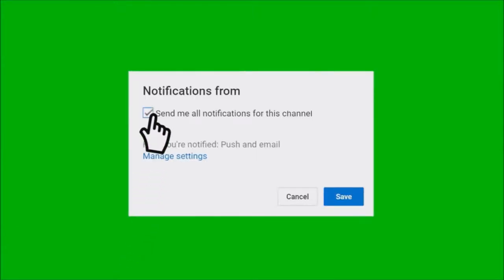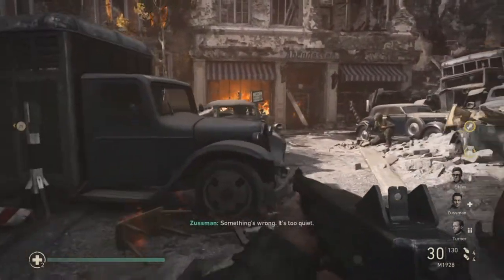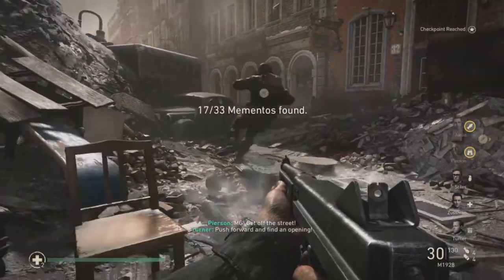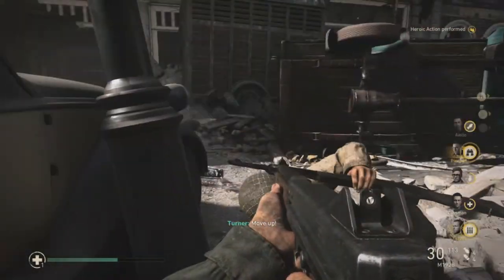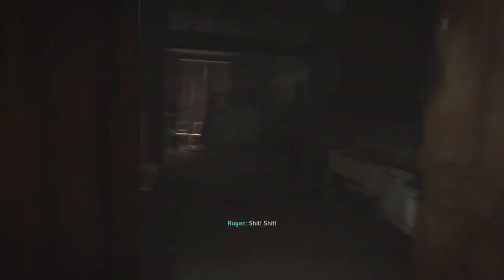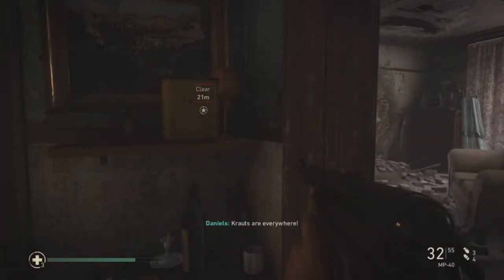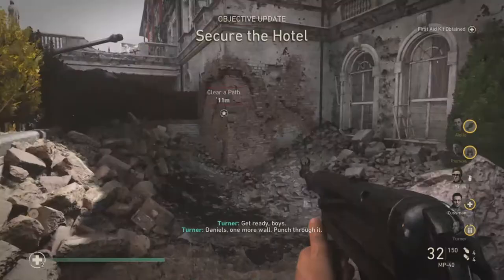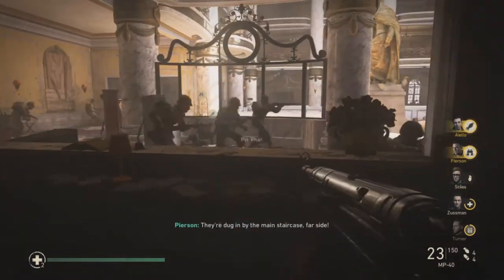Call Of Duty WW2- All Mementos and heroic events Collateral Damage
Heyo peeps here's anoth collectable guide in call of duty ww2 enjoy